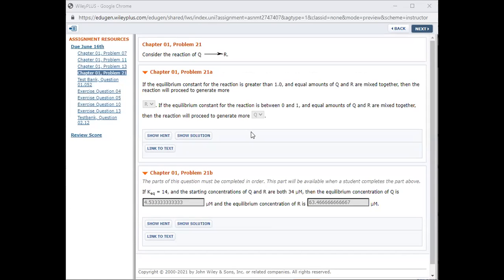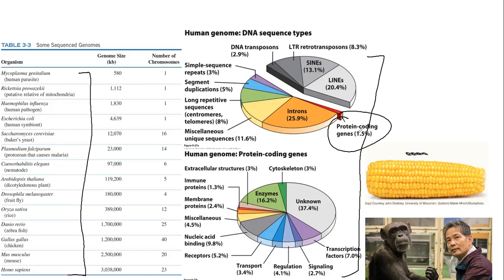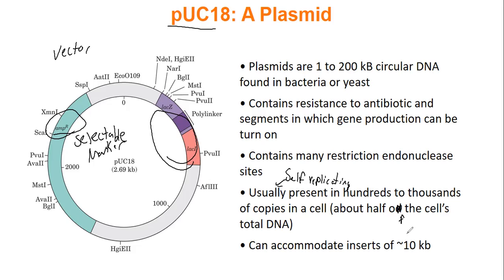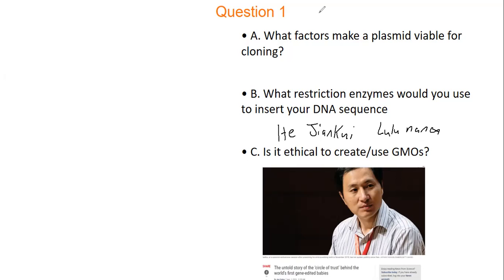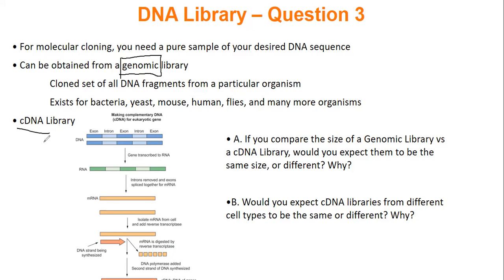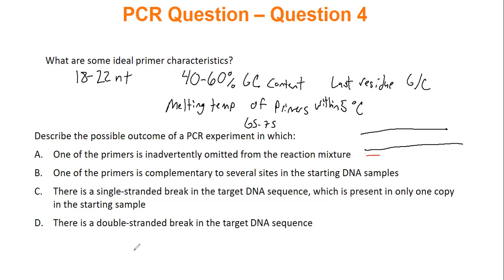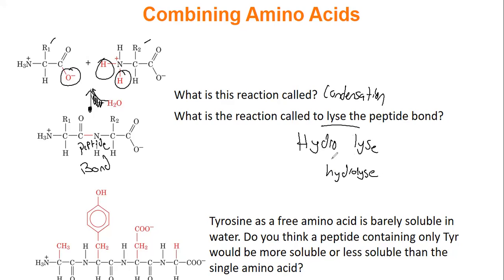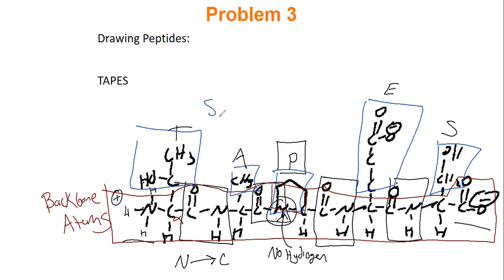Biochemistry 1 Lecture 6-16